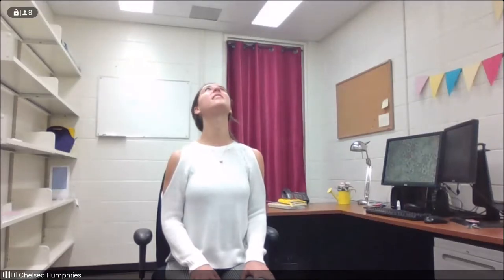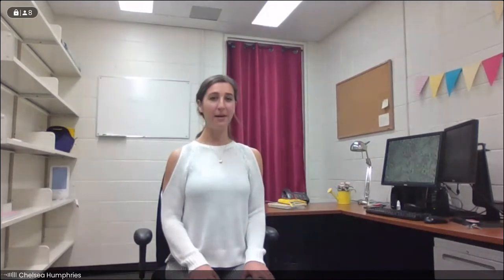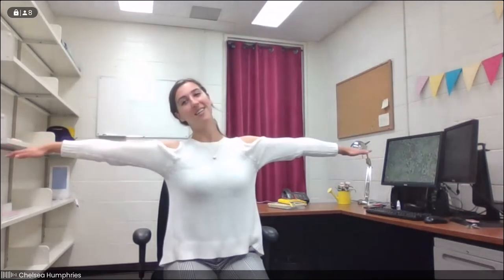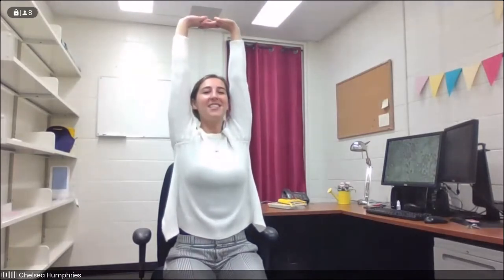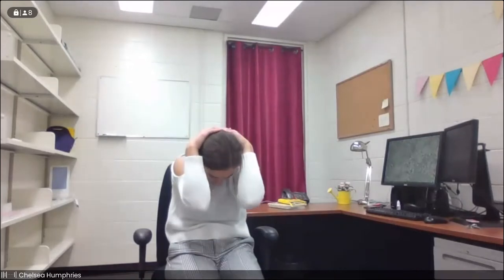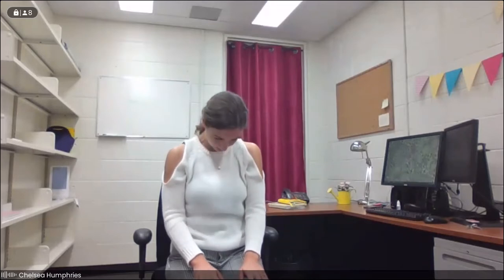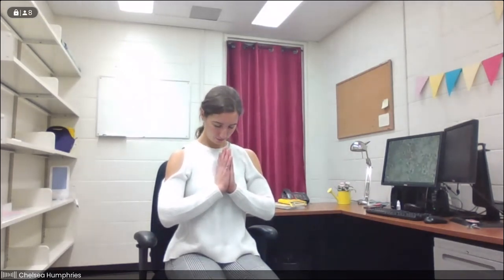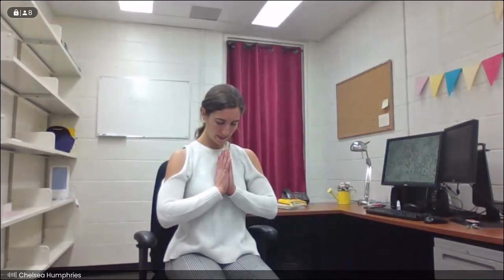Library Yoga: Stretch, Soften, and Smile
Take a deep breath and feel yourself light up with this mindful movement break! Join librarian and yoga instructor Chelsea for an upbeat, yet laid-back chair yoga session that invites you to open up, stretch out, and smile. You'll finish feeling light, bright, and refreshed.

This is a recording of the live session offered on Oct. 27, 2021.

Did you know the library has more wellness resources, like recreational reading material, therapy lamps, and board games?